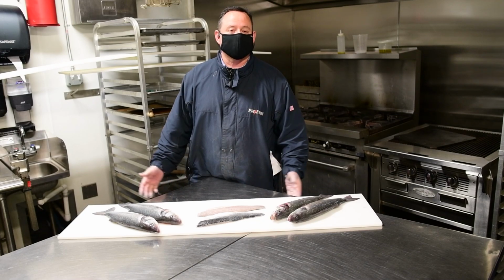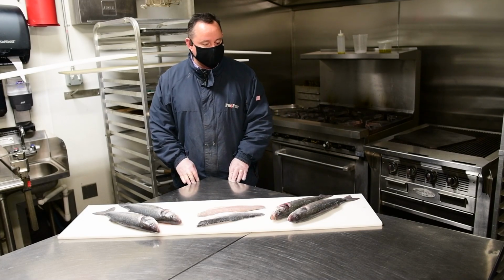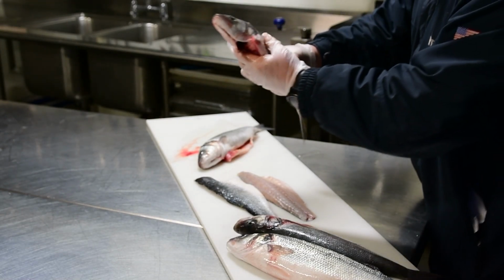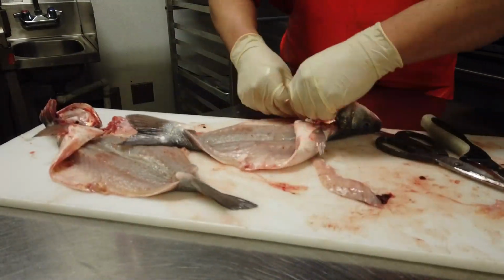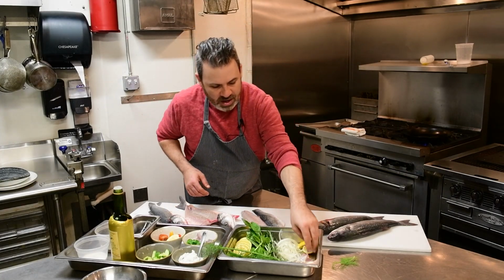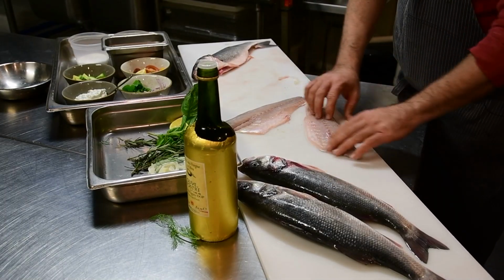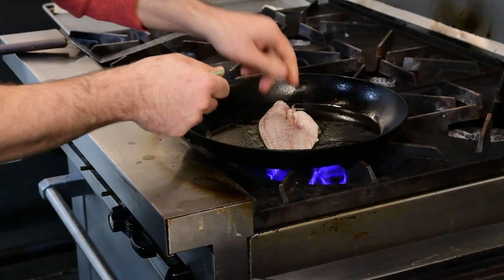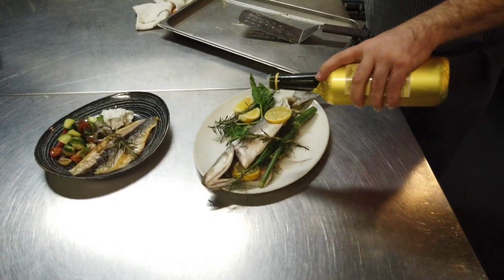Our Seafood with Tim Lydon - Bronzini & Ivy City Smokehouse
This week Tim takes it on the road to The Tavern at Ivy City Smokehouse and dives into delicious bronzini with Chef Ben Lambert.